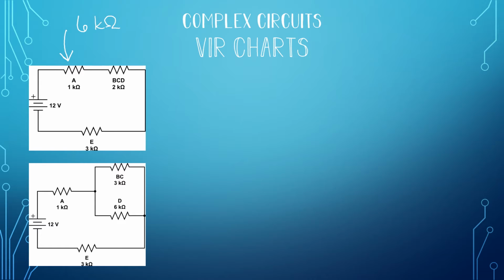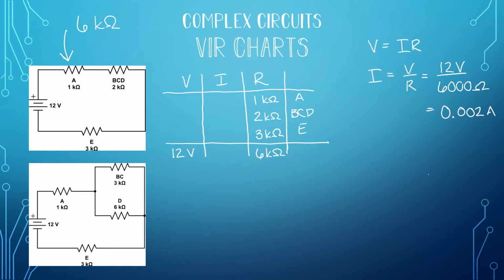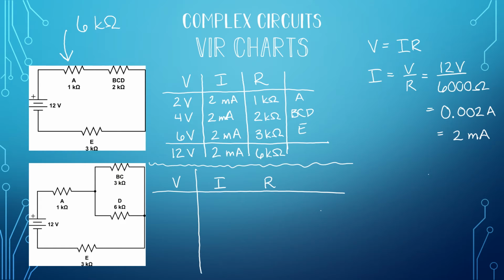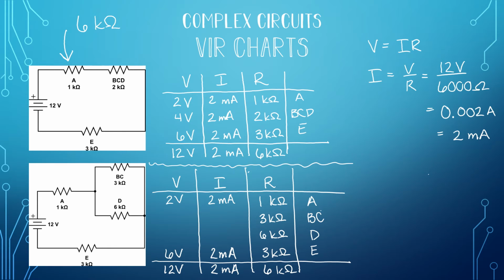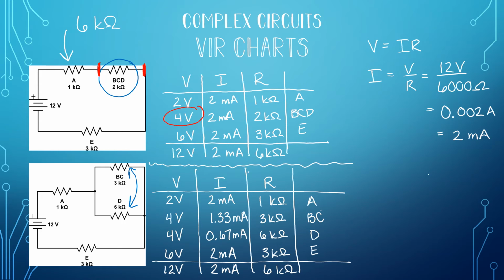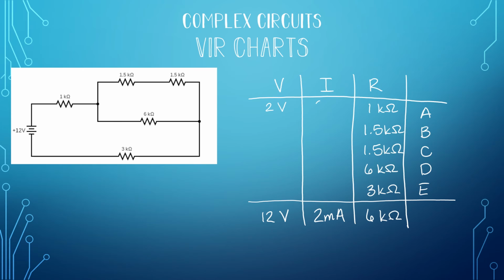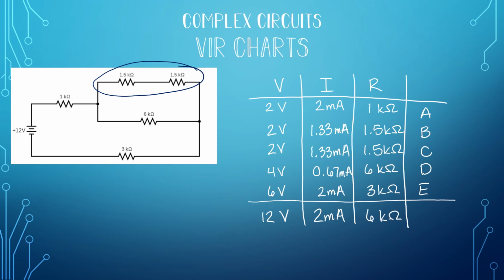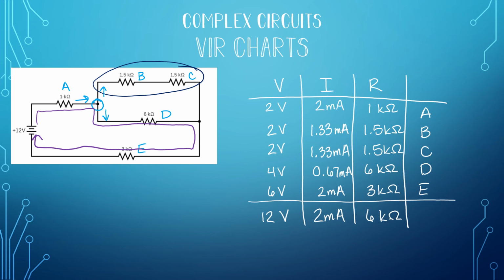Complex Circuits: VIR Charts